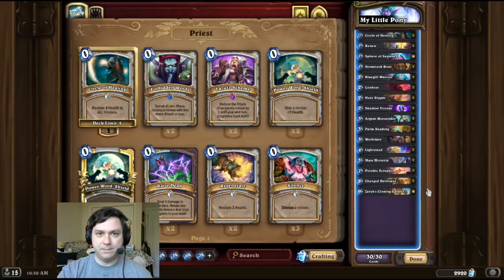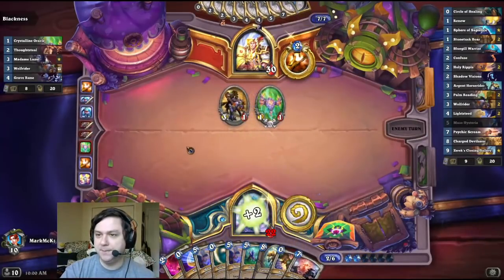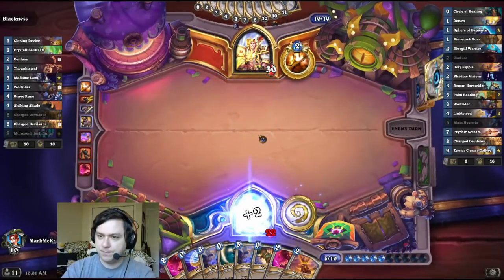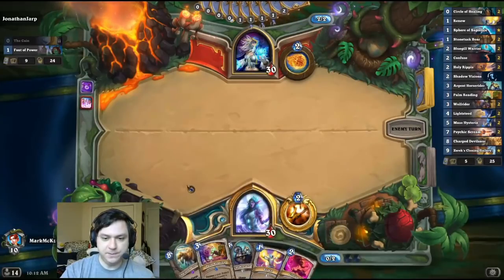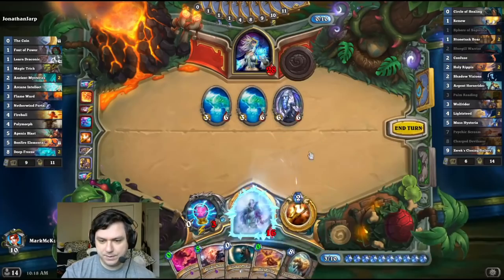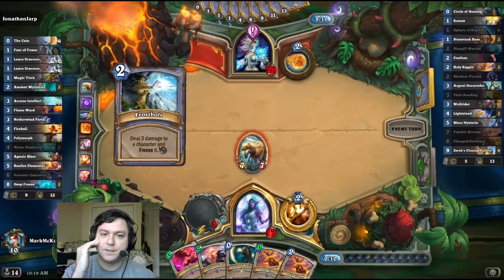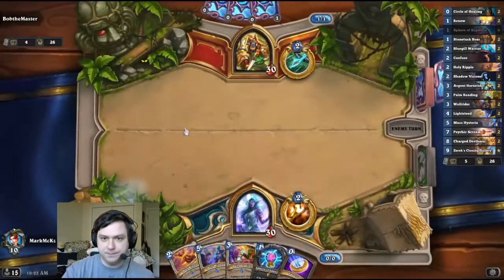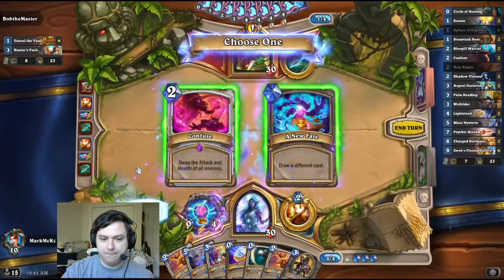UNICORN PRIEST! Lightsteed OTK Combo! | Hearthstone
The goal of this Hearthstone Priest OTK combo deck is to use Lightsteed
combined with Confuse! We do this by playing Zerek's Cloning Gallery to pull double Lightsteed and 5 chargers. Then, we buff them with cheap healing spells like Circle of Healing and Holy Ripple. Finally, we play Confuse for the OTK! Super fun meme deck! Good luck!

Special thanks for supporting the channel:
Brendan Long
Oso Garra
Bagus Tuladanny
James Lawlor
Oliver Gündisch

Deck Code:
AAEBAZ/HAgKNggOPzgMOoQKIBeMF0gq6E4QU0cECxsIC6NACl4cD06UDk7oD4t4D+uMDAA==